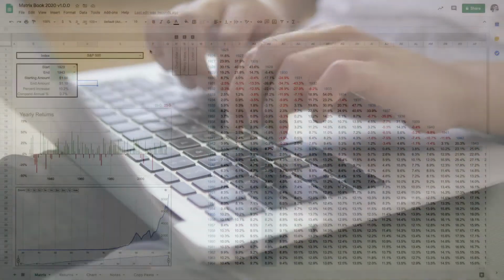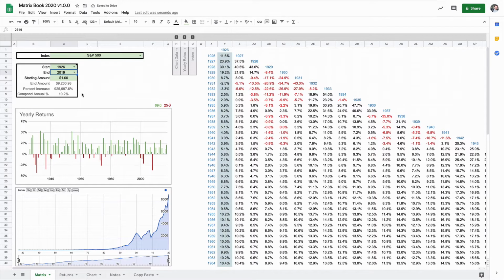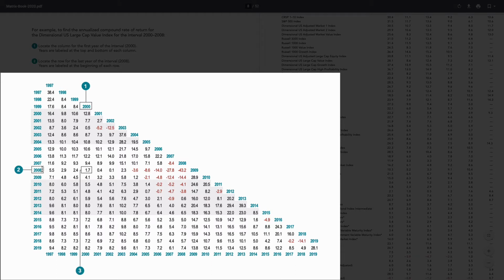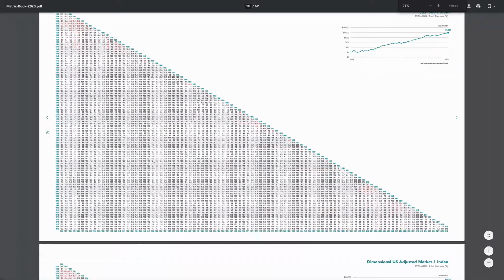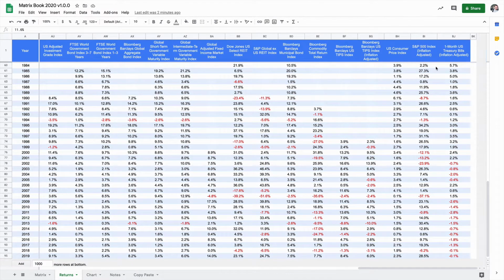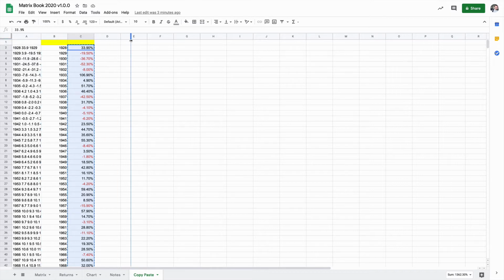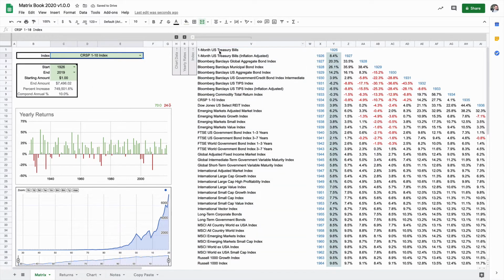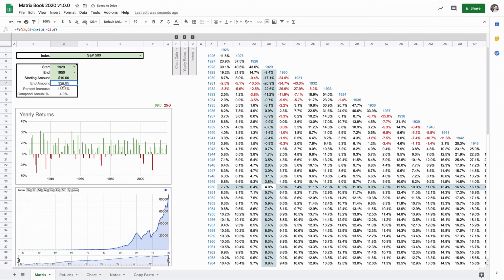Matrix Book 2020 Spreadsheet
The spreadsheet uses historical data from the Dimensional Matrix Book 2020 to show and calculate the compound annual rate of return for about 60 indices between 1926 and 2019.